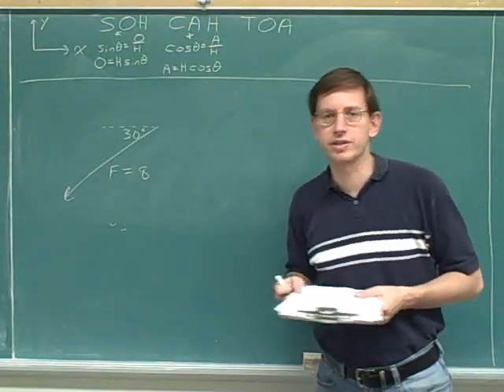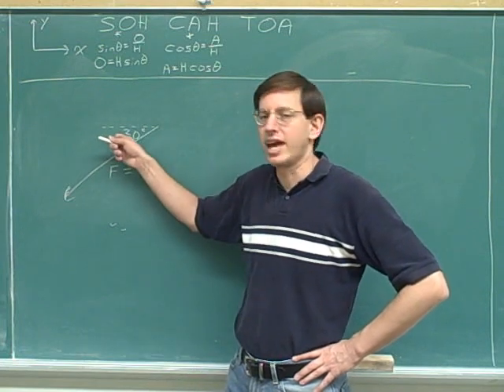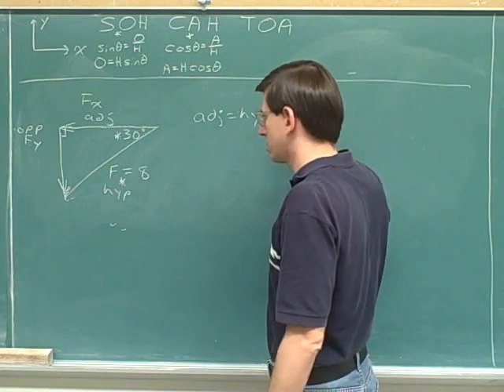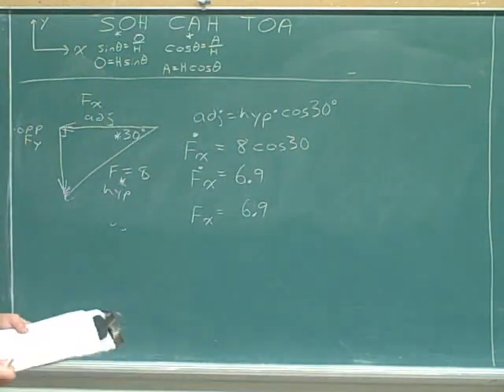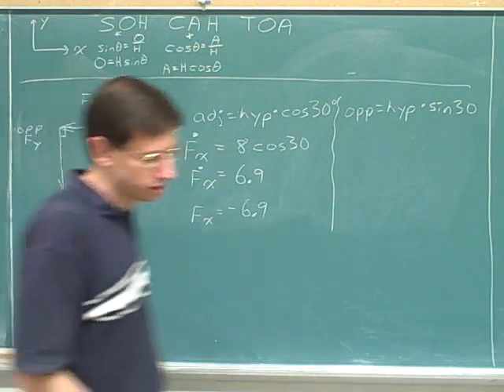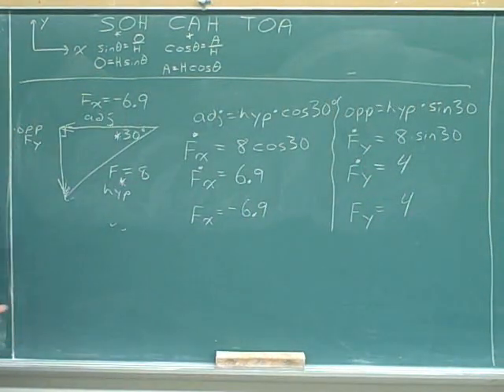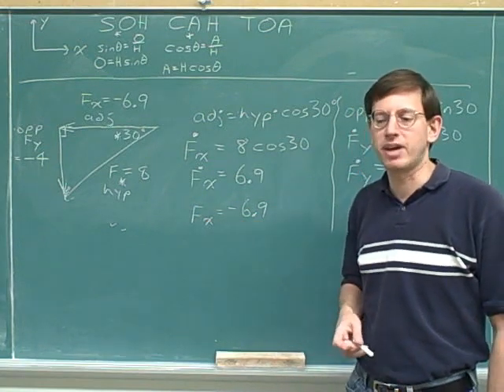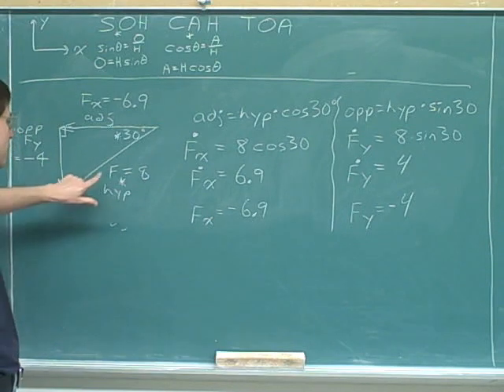Physics: Vector components (44)